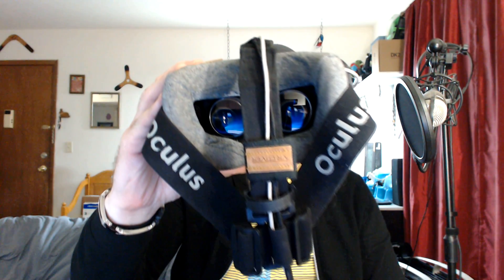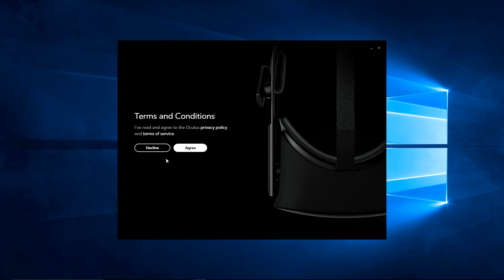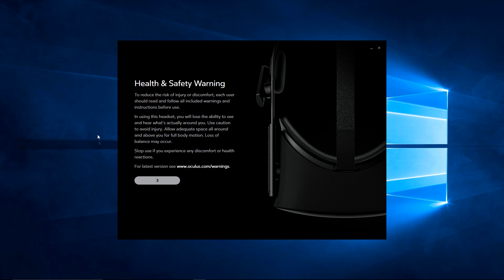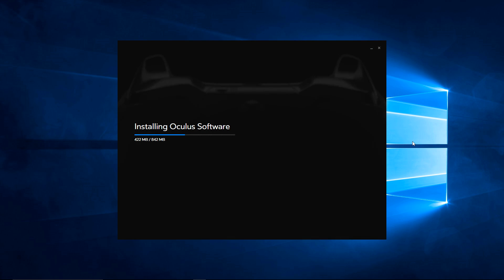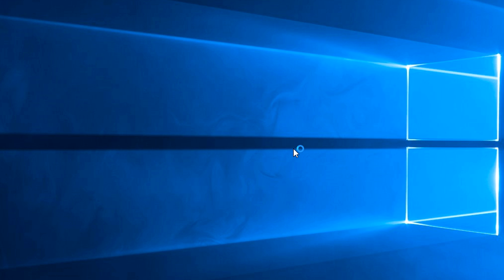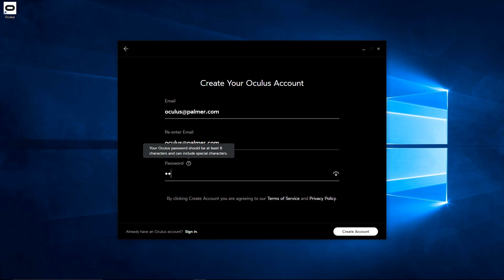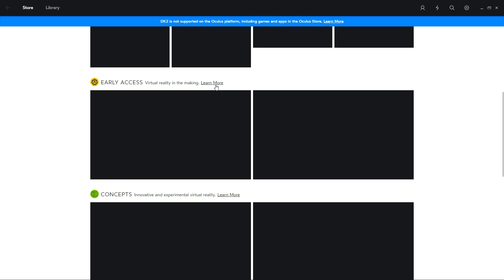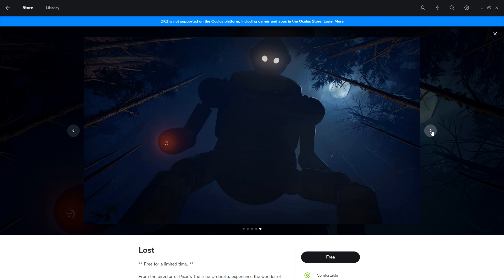Oculus Consumer Runtime 1.3 - Installation Guide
Finally! Runtime 1.3 is out and ready for the masses to download! First things first of course to ensuring a flawless installation. If you have any trouble during the process please refer to my other video that goes into detail about uninstalling Oculus files that may be hidden on your PC.
In this video I walk you through the installation process, account creation, and briefly show off Oculus' Home and Store front.

Please let me know if you have any questions! I would be happy to help!)

== VR Spies ==
Part of the VR Spies Community, all authentic fans of VR:

Immersive Gamer83
UKRifter

*Vinicius Polo
*Damont Buffington
*Joseph
*Matt Poole
*Matthew Lake
*Vinny VR
**IAm Cow
*David Shelstad
*Arran Mccormick